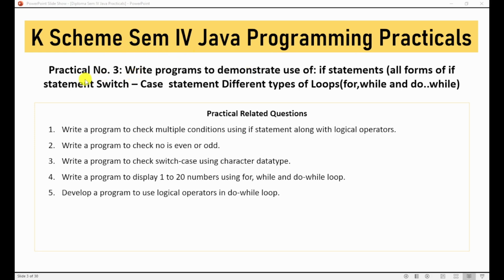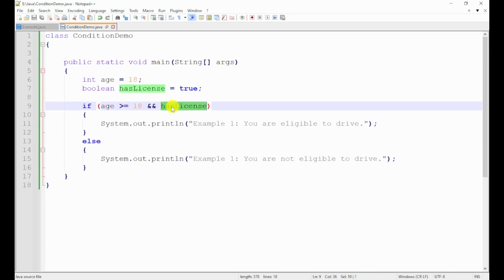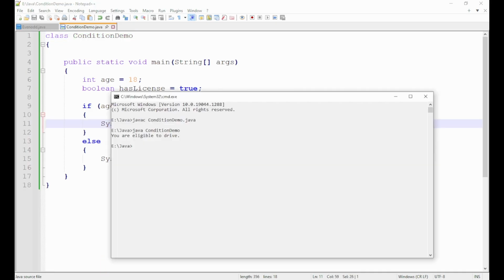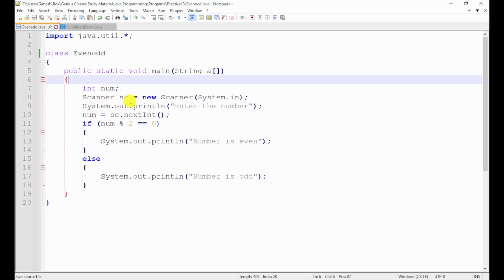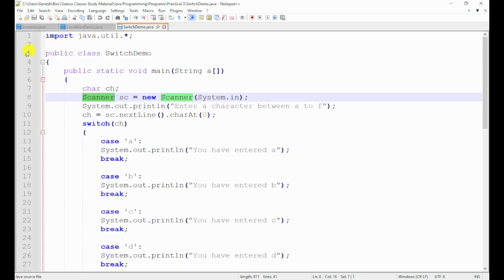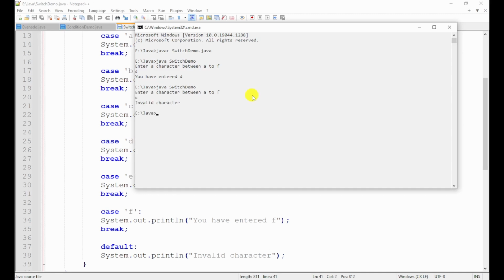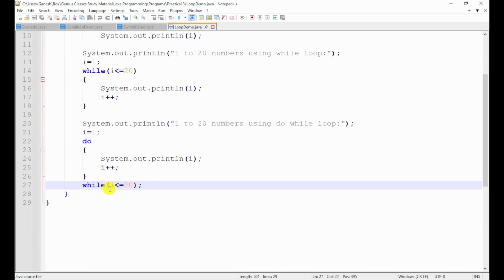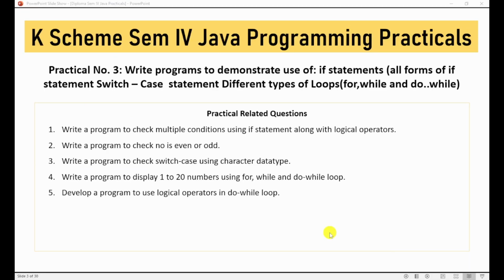Java If, Switch, For, While, Do While & Operators | Diploma Semester 4 Practical No. 3 (K Scheme)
Topics Covered in Practical 3:
if statement – decision making in Java
switch case – multiple conditions made easy
logical operators – AND, OR, NOT in Java
for loop – iteration with counters
while loop – entry-controlled loop
do while loop – exit-controlled loop

00:23 Practical Related Question 1
22:39 Practical Related Question 2
33:37 Practical Related Question 3
43:24 Practical Related Question 4
54:11 Practical Related Question 5

This practical helps you understand the fundamentals of control statements and loops in Java. These concepts are the backbone of programming and are frequently asked in practical exams, assignments, and viva questions.